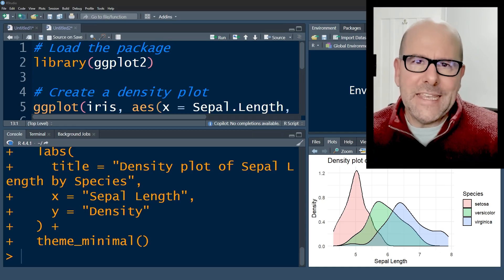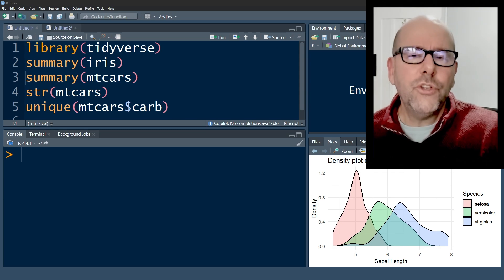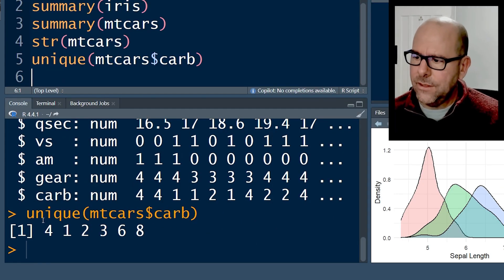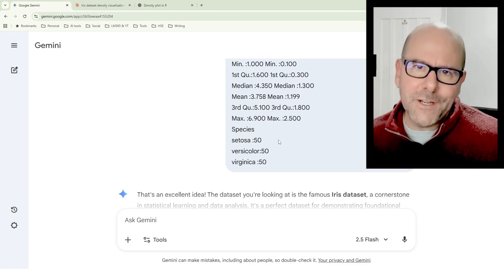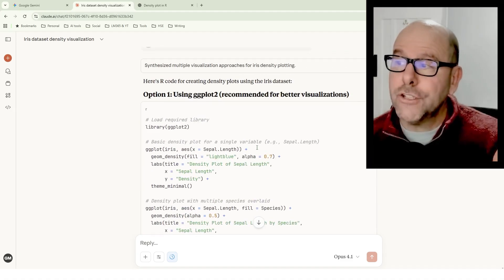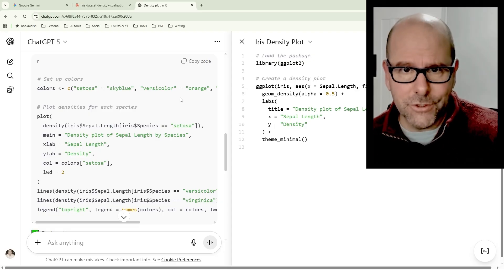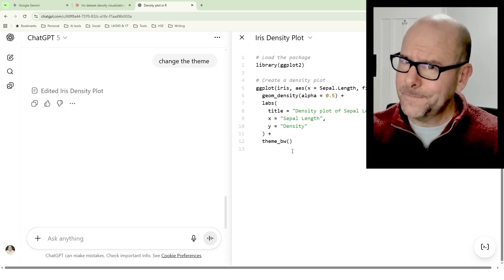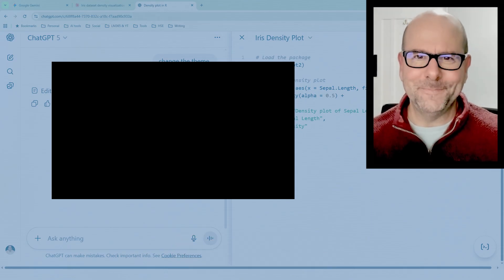Using AI to write R code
AI can be an extremely useful tool to help write R code. If you're learning R programming, then using AI to help develop a data analysis strategy and write code can be a huge time save. Remember however, that you still need to learn how to code if you want to get the best out of AI. In this video I walk through how to use ChatGPT, Claude and Gemini to write code. Each of these has strengths and weaknesses.